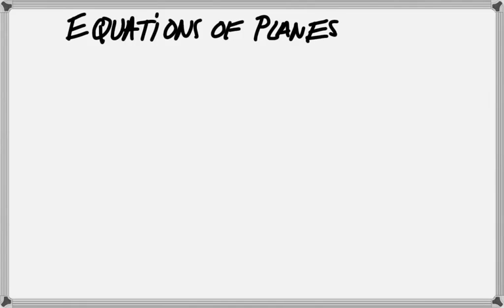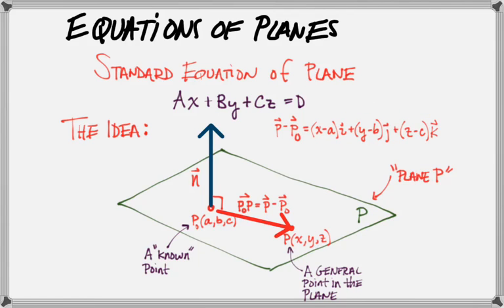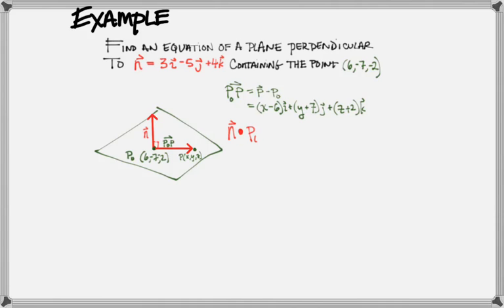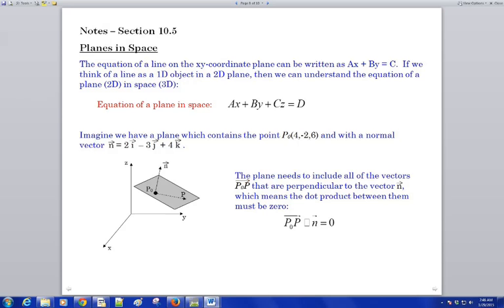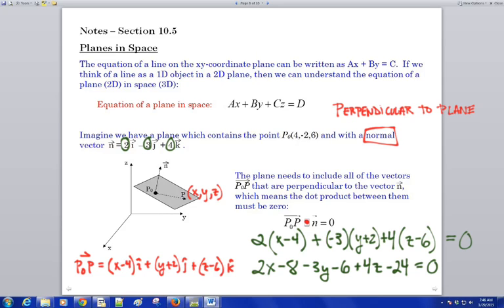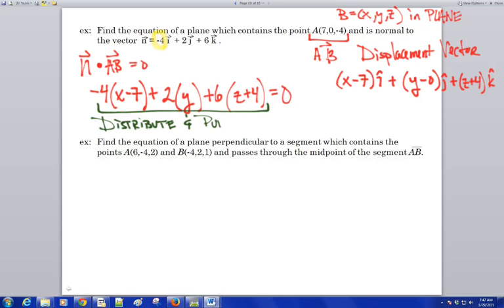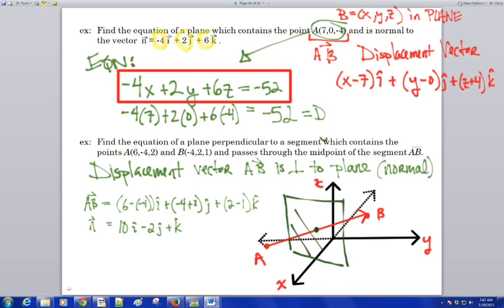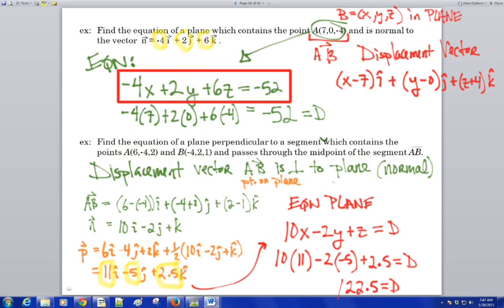PC-10.5-eqn of plane